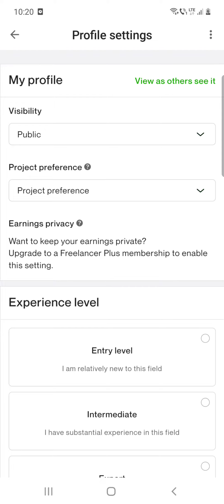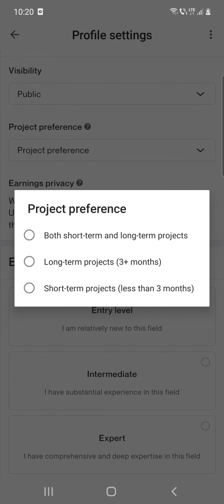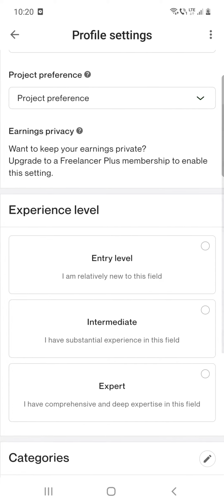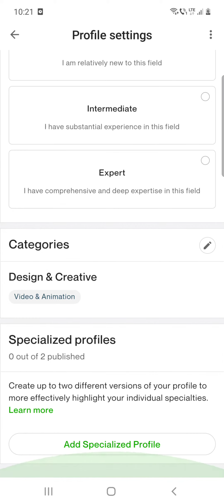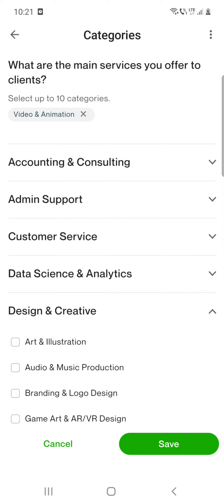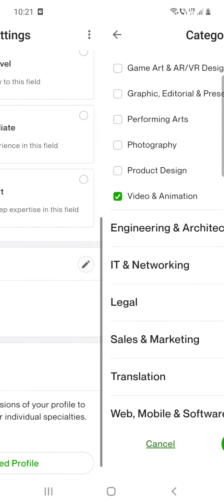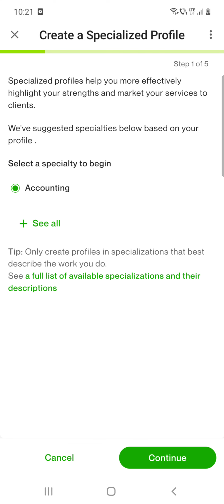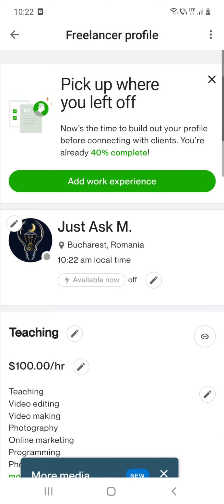How to change profile settings on Upwork? - Upwork Tips